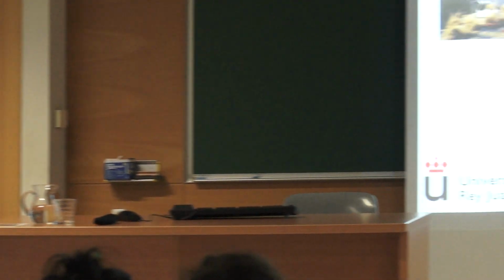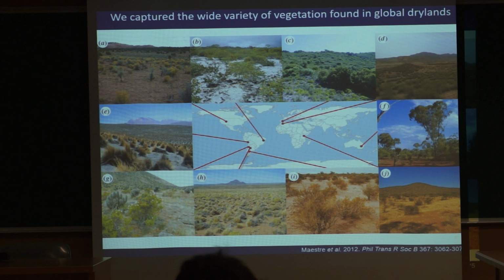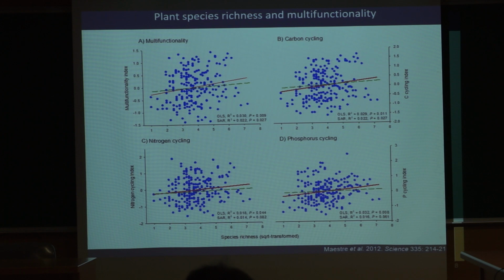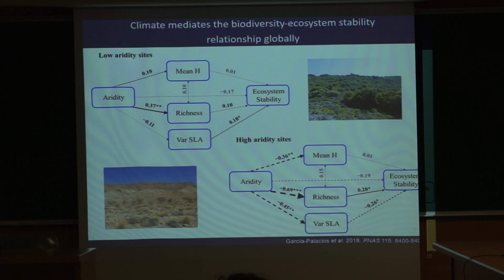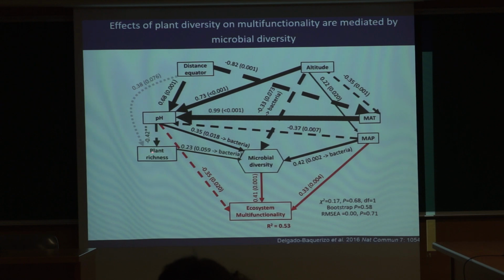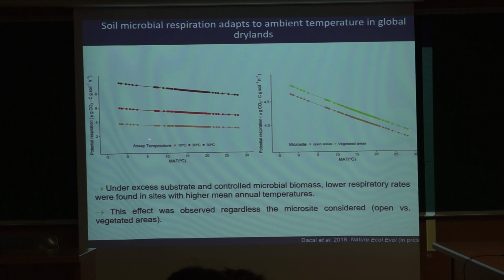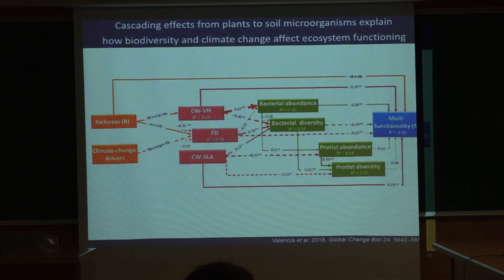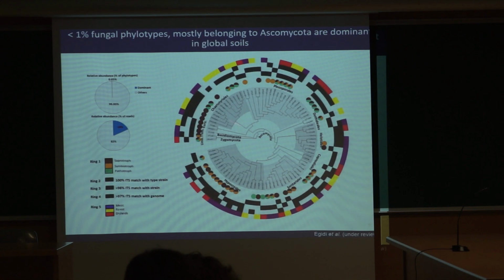CREAF Talks. Fernando Maestre: Biotic controls of ecosystem functioning in global drylands.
SUMMARY
Substantial research efforts are being devoted in the last decades to understand how biotic attributes such as species richness, composition and diversity affect ecosystem functioning and the provision of ecosystem services. However, most of this research has been carried out in ecosystems other than drylands, which cover ~45% and host over 40% of the global population. In these ecosystems, biotic attributes such as the cover, type and spatial pattern of vegetation and biocrust (surface soil communities dominated by lichens, mosses and cyanobacteria) patches largely affect ecosystem functioning yet most studies showing their importance has been carried out at local scales. In this lecture I will summarize the results of recent and ongoing studies evaluating how biotic attributes (species richness, evenness and composition, cover and spatial pattern) modulate multiple ecosystem functions (multifunctionality) across environmental gradients. These studies use multiple experimental approaches (manipulative and natural experiments), biotic communities (vascular plants, microbial communities and biocrusts dominated by mosses, lichens and cyanobacteria), spatial scales (from local to global) and ecosystem processes linked to hydrology, plant productivity and nutrient cycling. Overall, our results indicate that biotic attributes are key drivers of multifunctionality in drylands worldwide, and may partially buffer the negative effects of ongoing climate change on ecosystem functioning in these water-limited ecosystems.

BIOGRAPHY
Fernando T. Maestre (Sax, Spain, 1976) received his BsC. and PhD. in Biology from the University of Alicante in 1998 and 2002, respectively. He did a post-doc at Duke University (USA, 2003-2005) and moved in 2005 Rey Juan Carlos University (Spain), where he is a Professor and leads the Dryland Ecology and Global Change Lab. His scientific career has been mostly devoted to understanding how dryland ecosystems work, and how they respond to ongoing global change. His research uses a wide variety of tools and organisms, and spans from local to global scales. He has published more than 200 articles in international journals, including Science, Nature and PNAS, and has received both a Starting and a Consolidator Grant from the European Research Council and multiple awards, including a Humboldt Research Award and the Prize for Young Researchers in Life Sciences, awarded by the Royal Spanish Academy of Sciences.